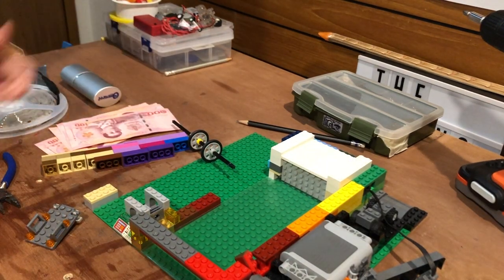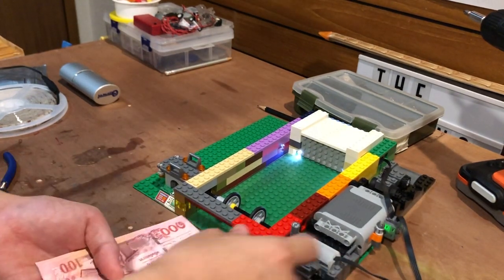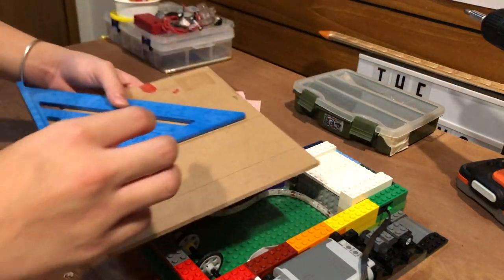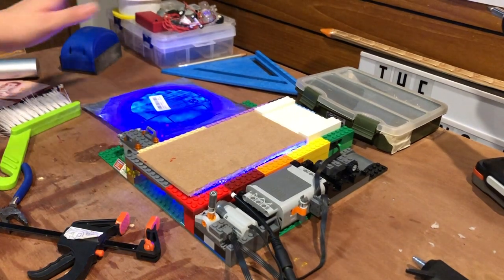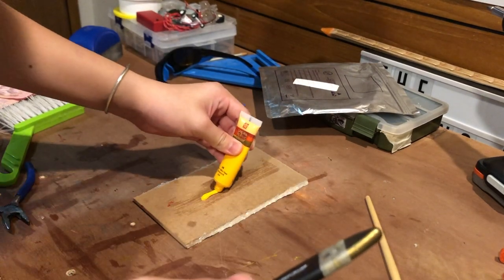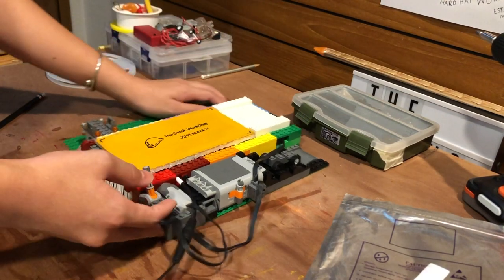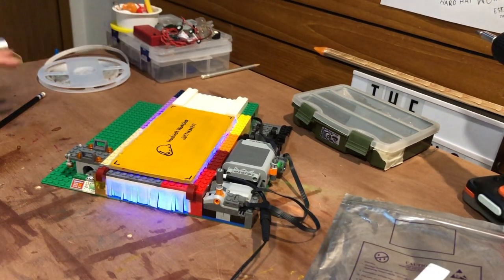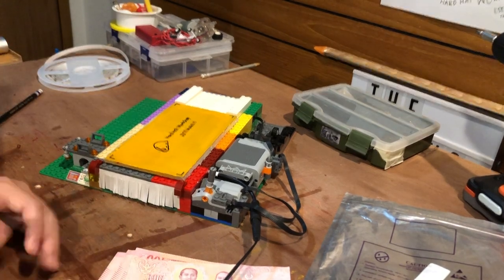UV-C Banknote Sanitiser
Since banknotes are used by so many people every single day and you don’t know who that banknote had touched before, you should sanitise your banknotes especially during this COVID-19 Breakout.  You could really make this yourself using simple materials and the key UV-C Light.

Hard Hat Workshop  EST. 2018       Pan P.

Filming Equipment - iPhone 8